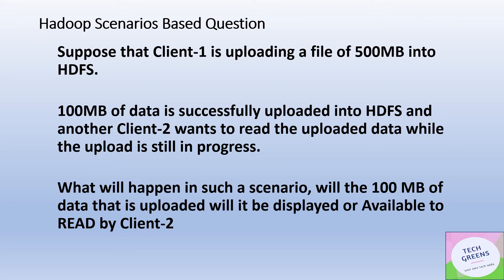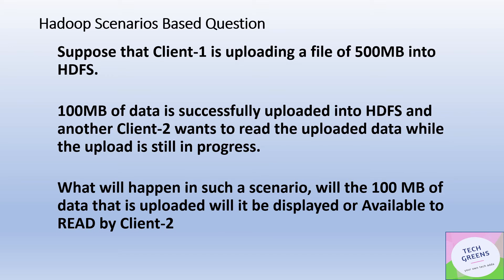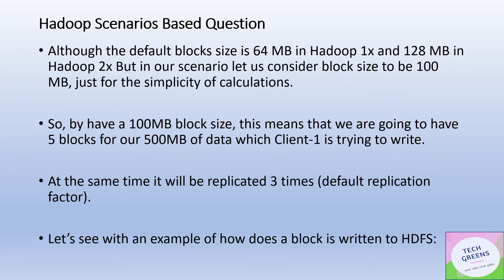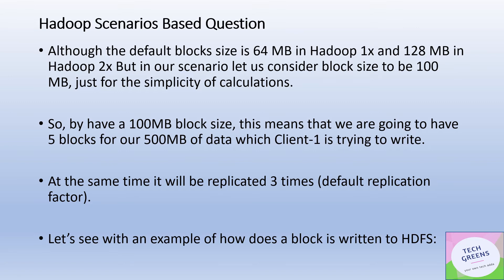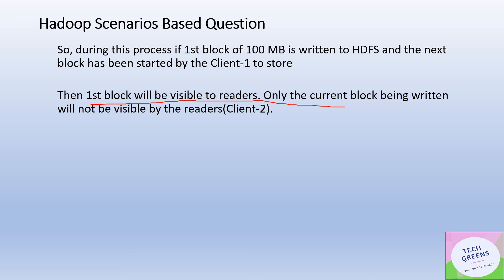Hadoop Tutorial | Hadoop Scenario Based | Interview Question